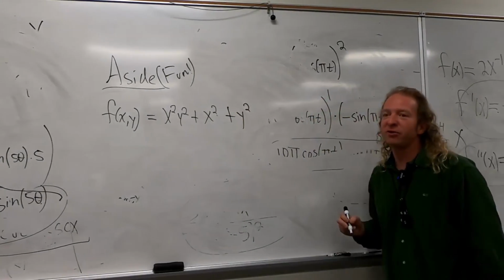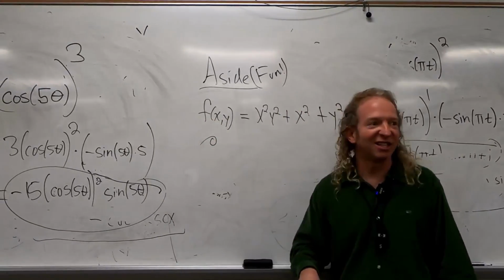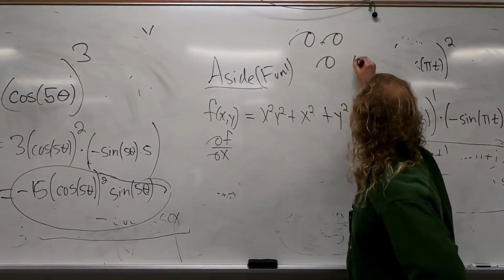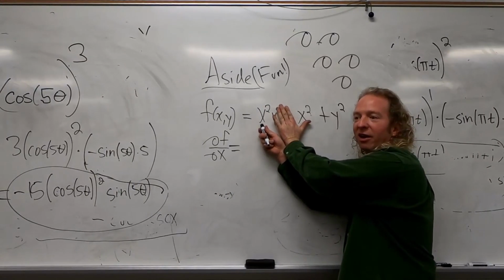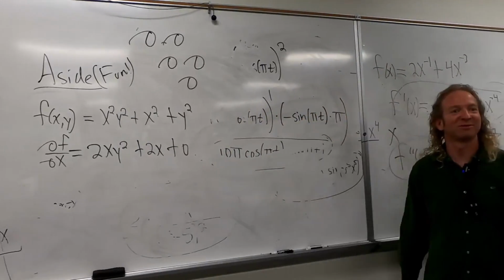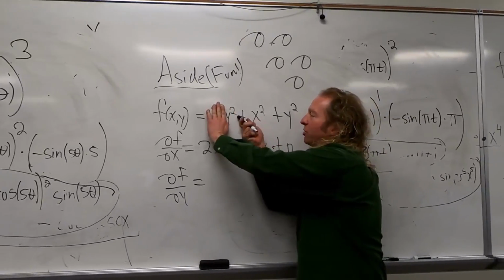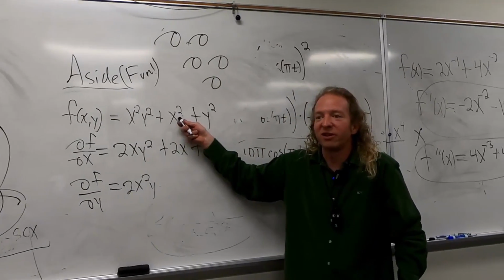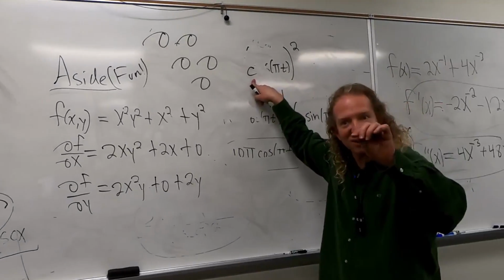This is How You Compute Partial Derivatives in Calculus